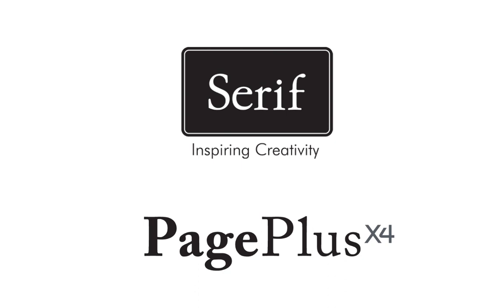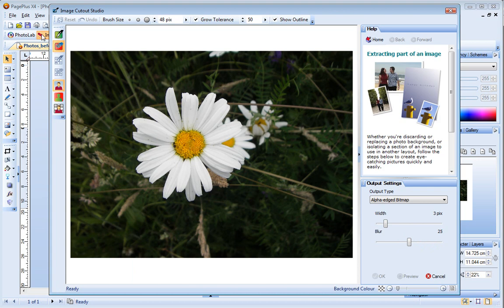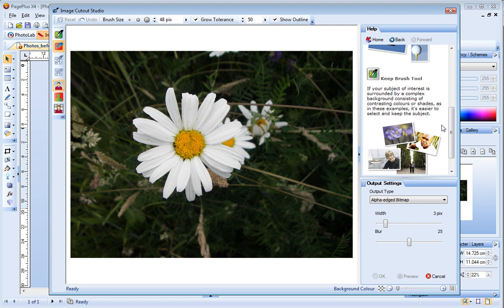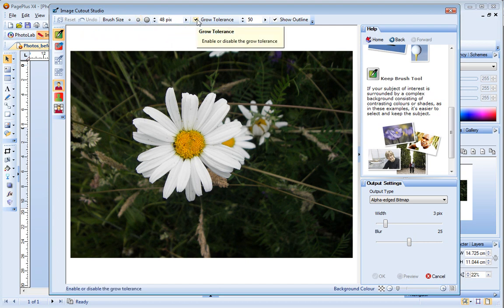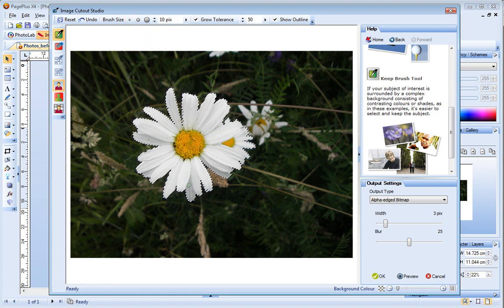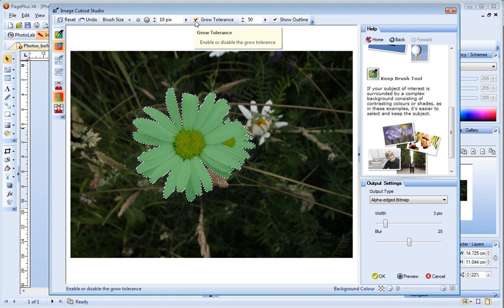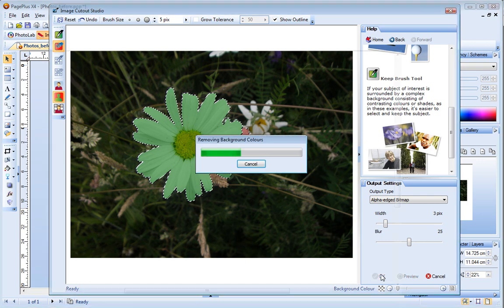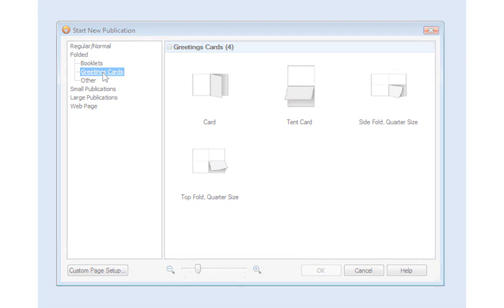Serif PagePlus X4 Tutorial - Cutting Out Photos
Remove backgrounds from photos, giving the subject total focus or a fresh new background. The Image Cutout Studio in PagePlus X4 makes this easy, without firing up a photo editing program.